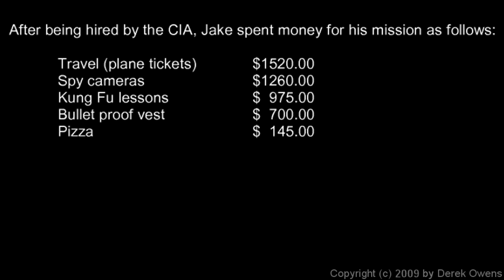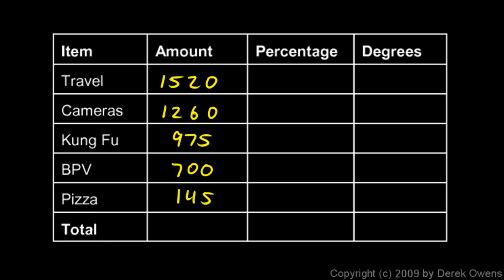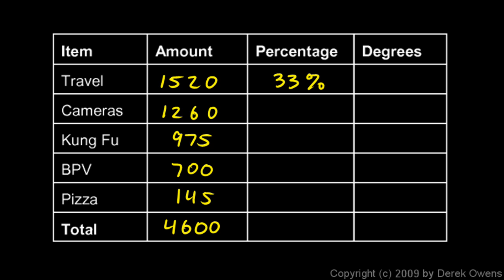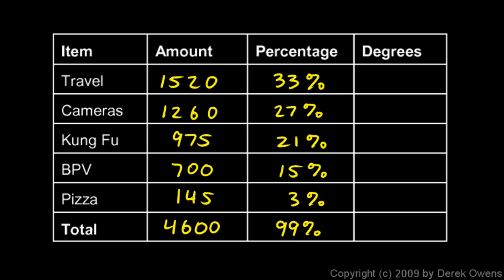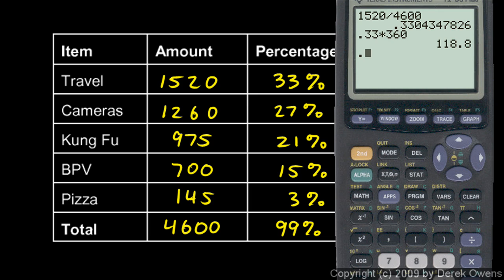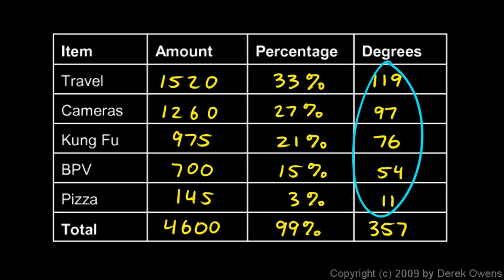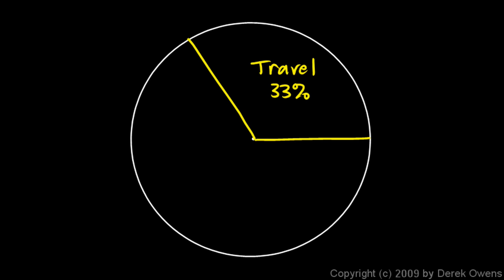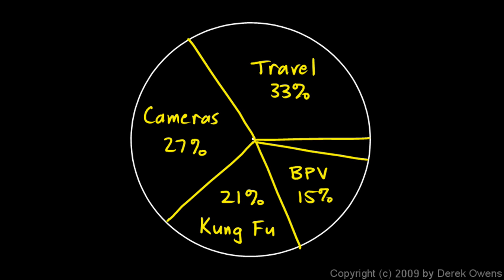Prealgebra 9.1c - Creating a Circle Graph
How to create a circle graph, or "pie chart" from some given data.  From the Prealgebra course by Derek Owens.